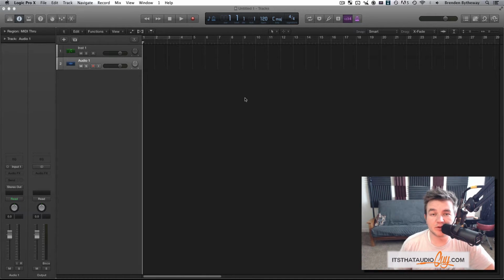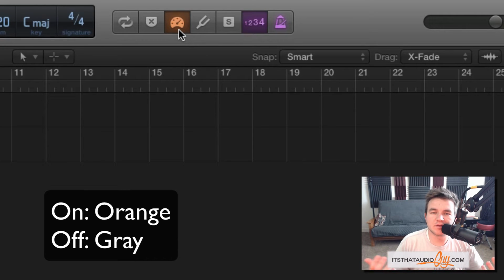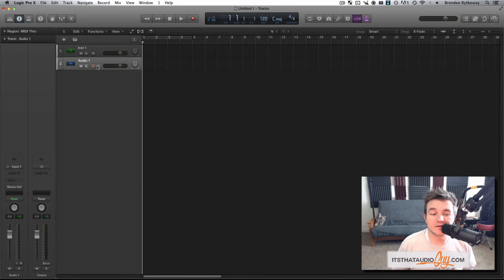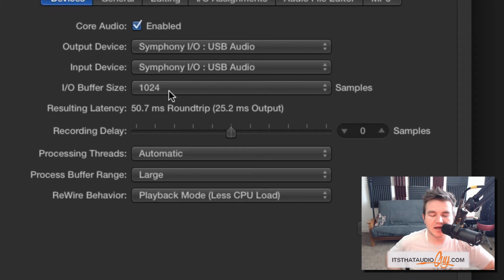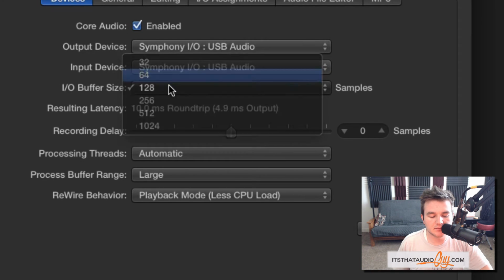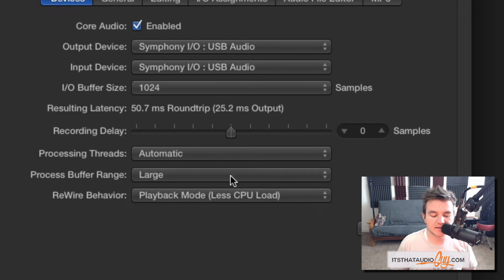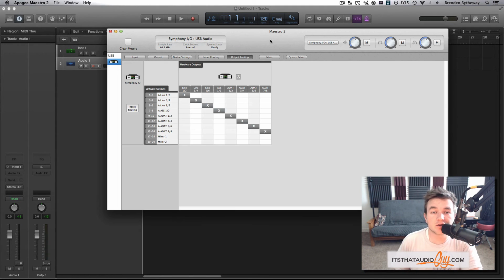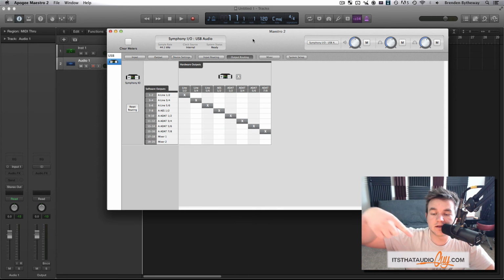Low Latency in Logic X | That Audio Guy